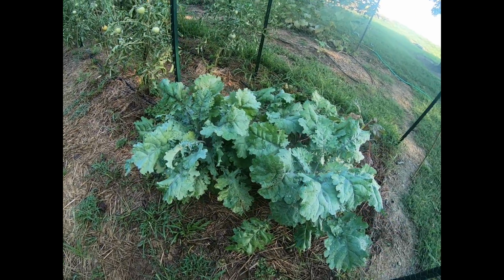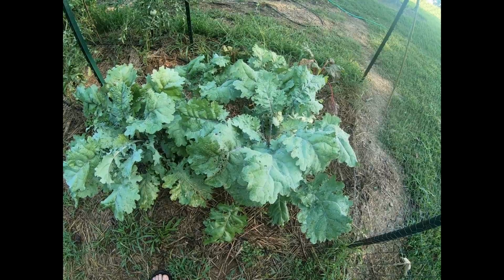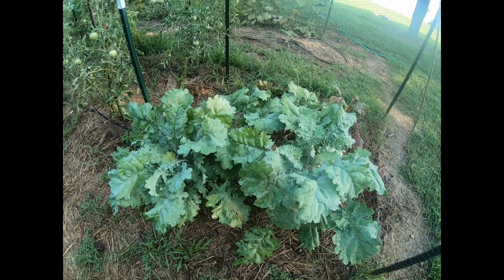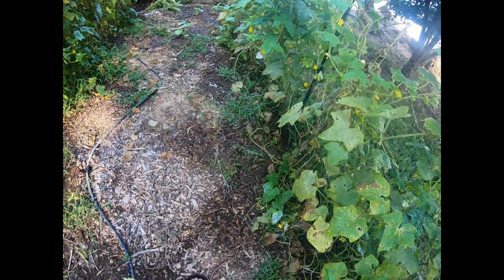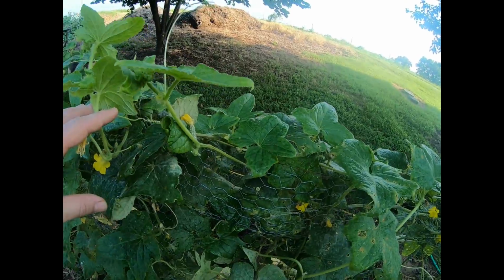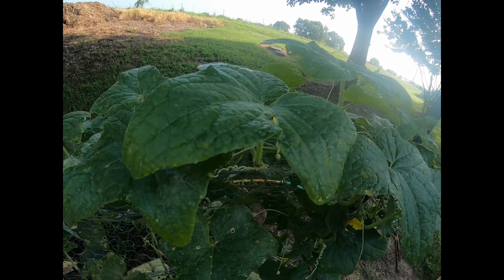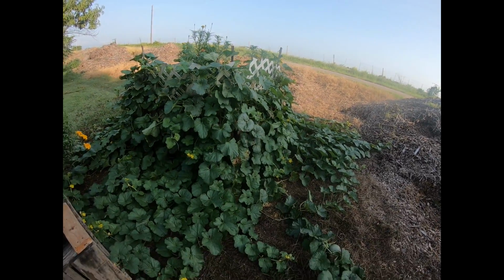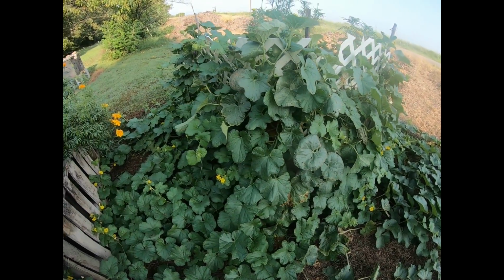Four late July additions to the garden + check out the cantaloupes!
In this video we show four vegetables we added to the garden in late July and show our cantaloupes growing in a raised bed.